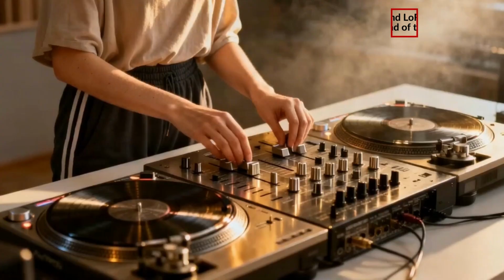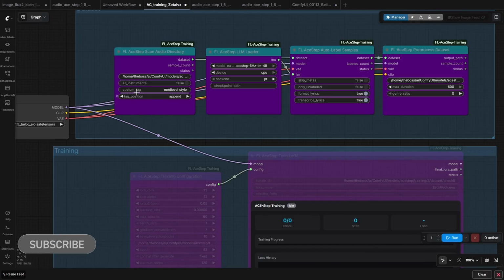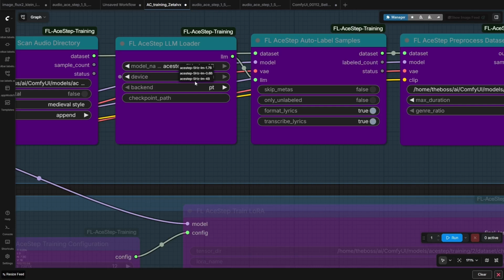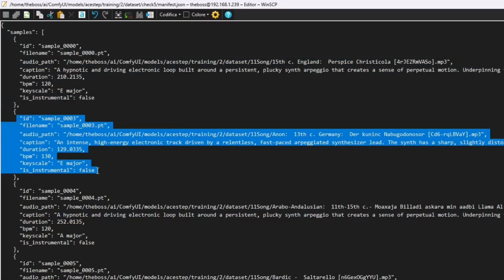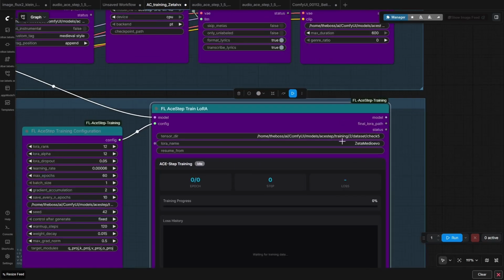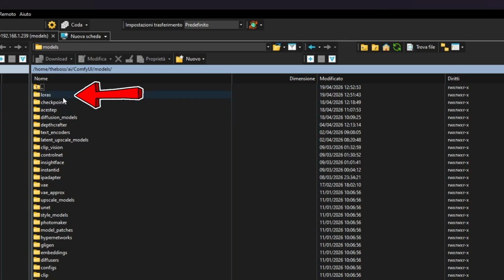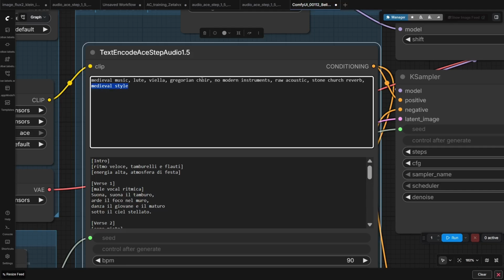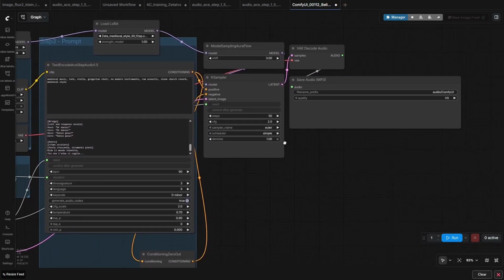Train Your Own AI Music Style (LoRA) — ComfyUI Easy Guide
In this video, I show how to create a LoRA for Ace Step 1.5 using ComfyUI.

We go through the full process:

- preparing the dataset
- configuring the training parameters
- running the training
- testing the LoRA results